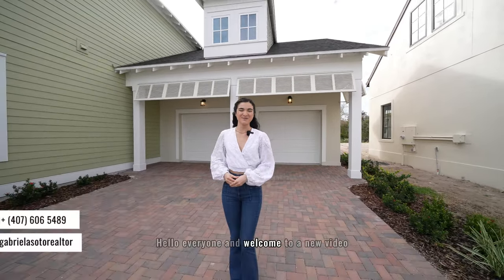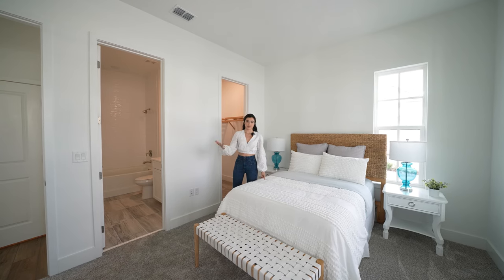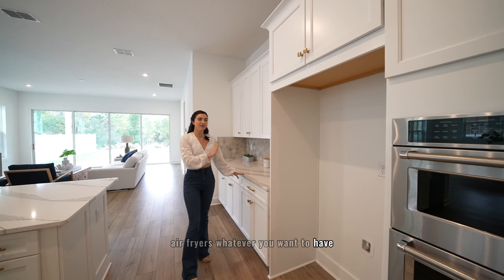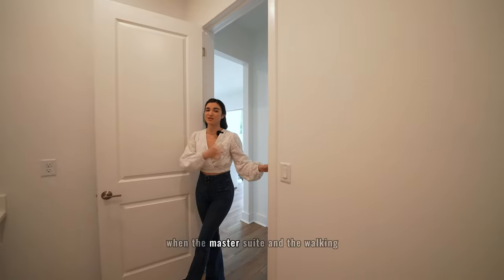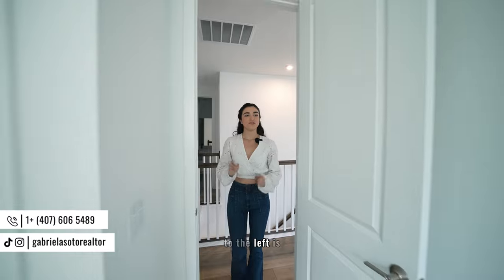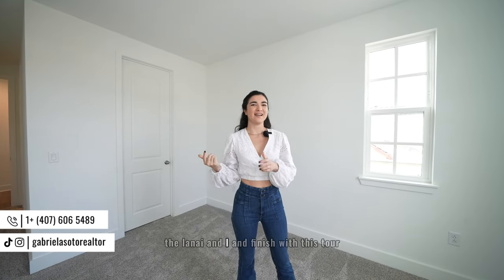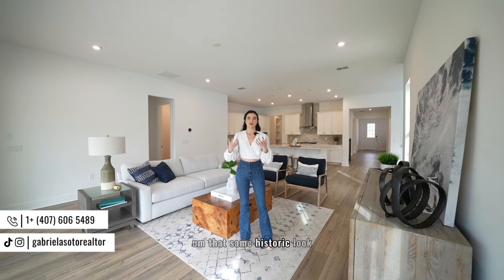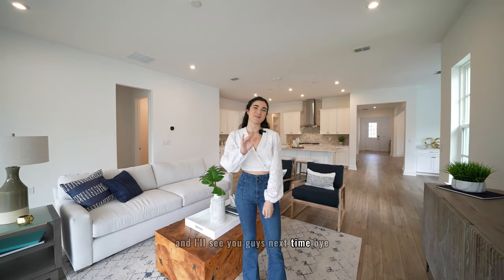Tour: New Custom Home in Celebration Florida | The town that Disney Built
Welcome to the gem of Celebration, Florida! In this video, we take you on an exclusive tour of a luxurious home valued at over 1 million dollars. This dream property features stunning architecture, expertly designed interiors, and state-of-the-art amenities. Located in the heart of Celebration, this home offers the best of luxury living in Florida. Join us as we explore every corner of this magnificent property.

Details:
4 Bedroom
3.5 Bathroom
2 car garage

Location:
📍15 min from Walt Disney World

🛎️ The Acevedo Team
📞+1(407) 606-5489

00:00 Introduction
01:52 half bathroom
02:03 dining room
02:49 1st bedroom
03:36 1st bathroom
04:21 kitchen
06:10 pantry
06:26 garage
07:13 breakfast area
07:48 living room
09:02 laundry room
09:38 walk-in closet
10:06 main bedroom
10:53 2nd bathroom
12:23 2nd floor
12:51 3rd bedroom
13:59 3th bathroom
14:24 4th bedroom
15:31 lanai area
16:35 price
16:50 location
18:28 What do I need to buy this property?